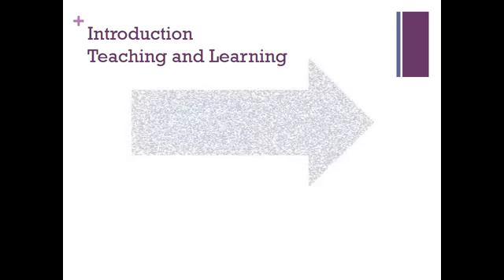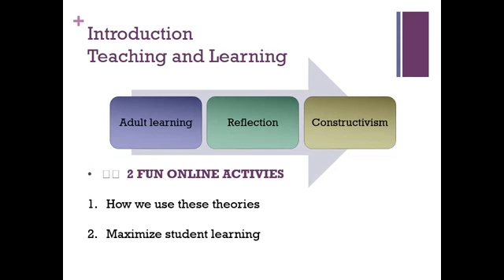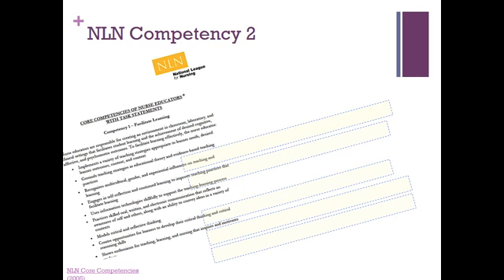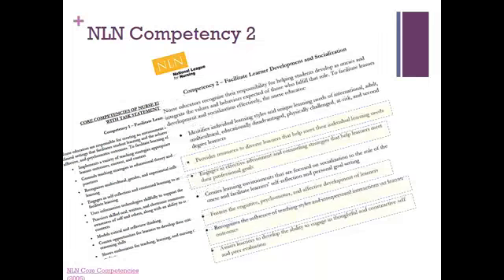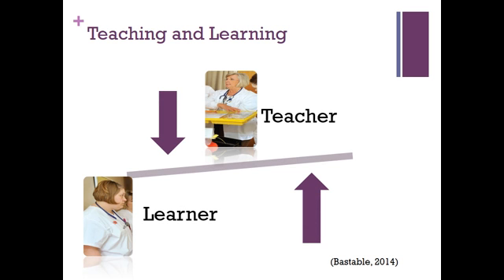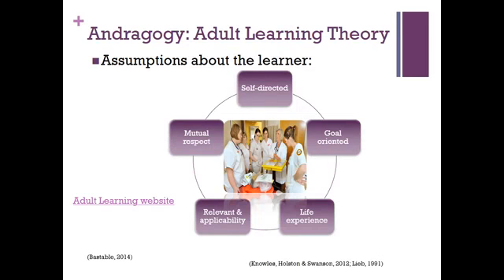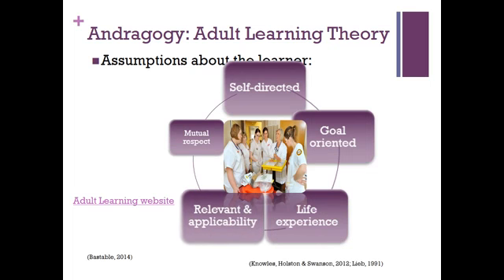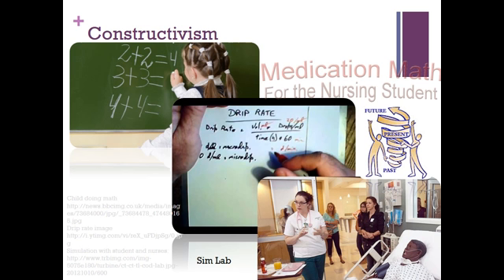Teaching and Learning Introduction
This is the first video presentation for the teaching and learning module.